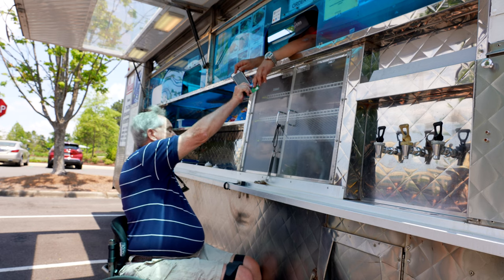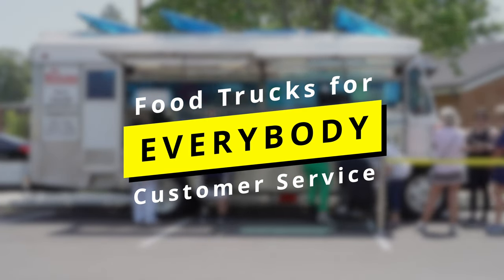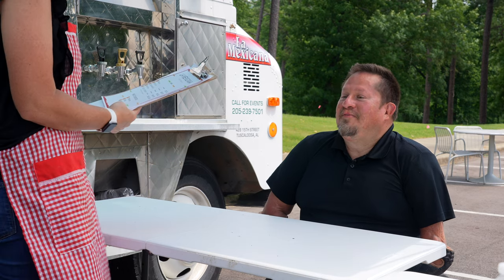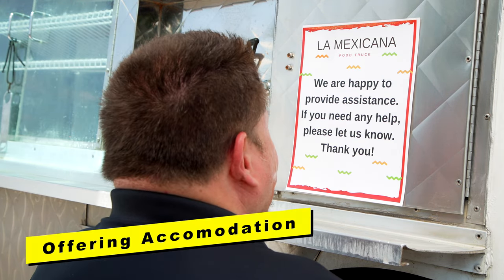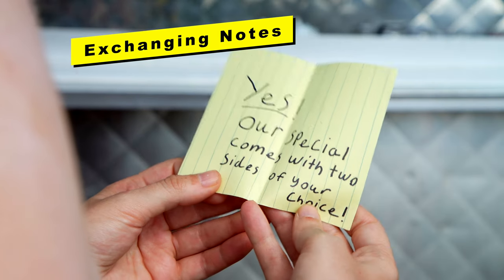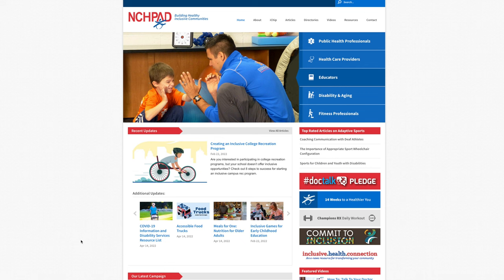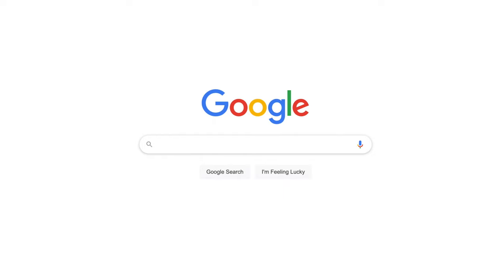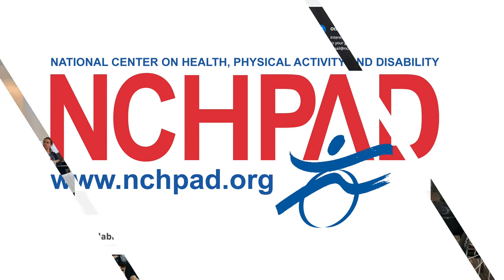Food Trucks For Everybody: Customer Service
Everybody loves food trucks, so food trucks should be accessible to everyone! Check out the video for tips on how you can provide the best service possible to customers with disabilities. And be on the look out for more video tips on how you can make your food truck disability friendly!